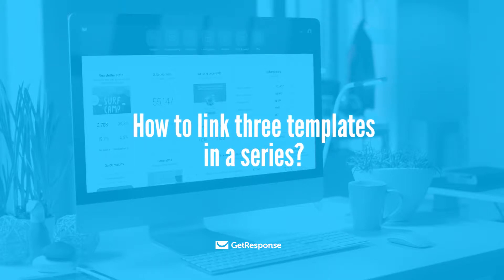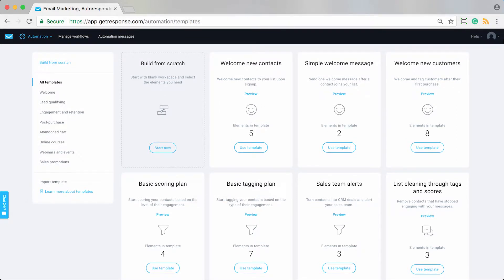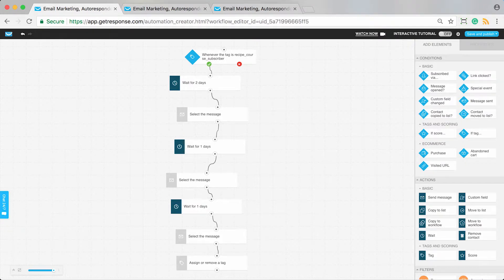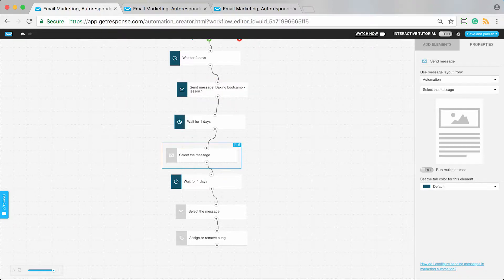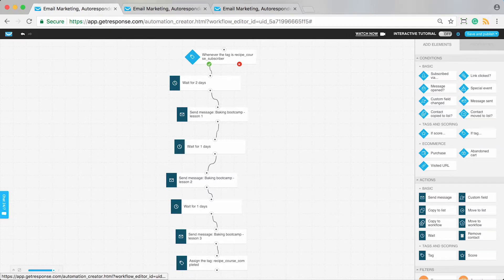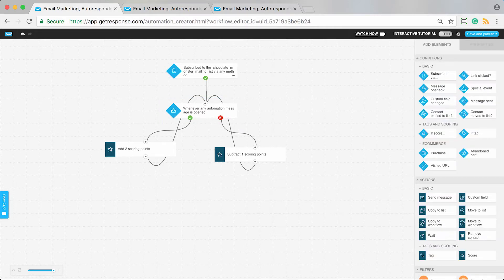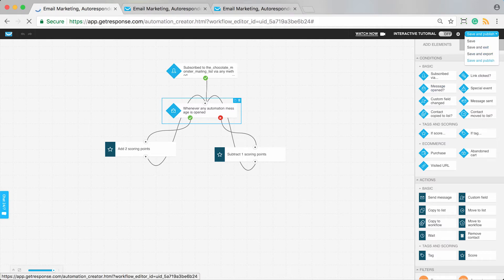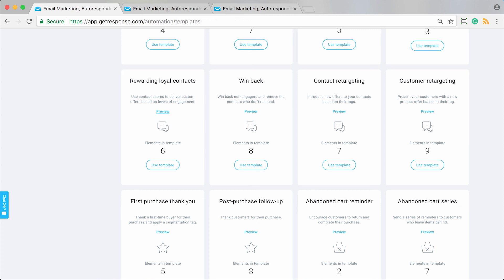How to link three templates in a series | Marketing Automation Templates Tutorial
In this marketing automation templates tutorial, learn how to link 3 or more templates in a series inside GetResponse.

✉️ Email Marketing
🤖 Marketing Automation
🌐 Landing Pages
📹 Webinars
💬 24/7 Live Support
👔 Enterprise